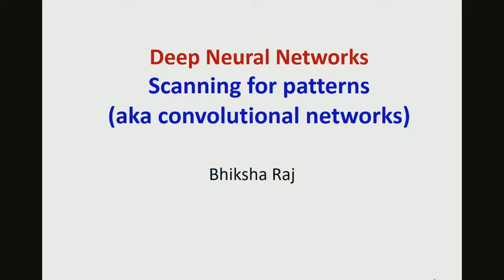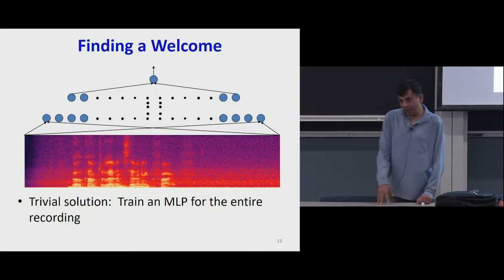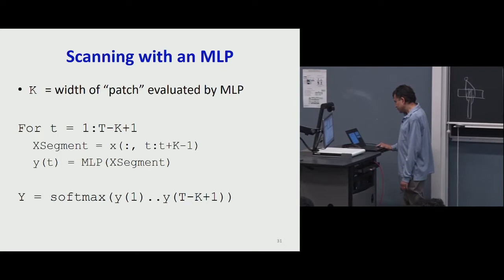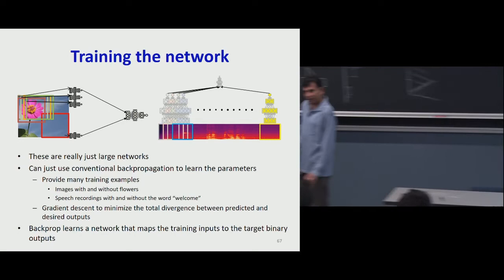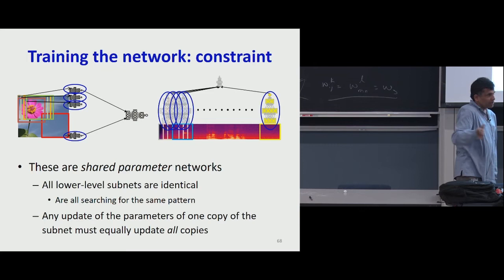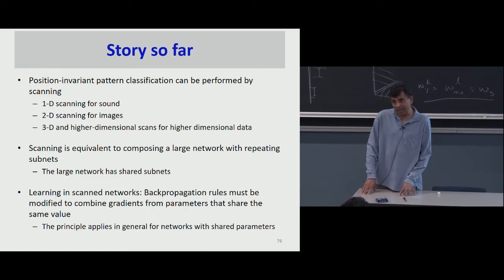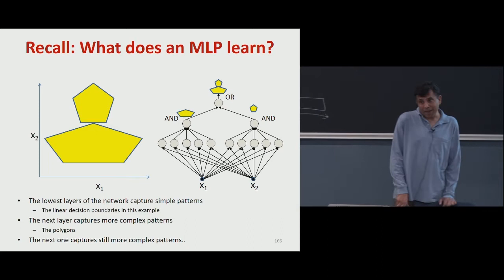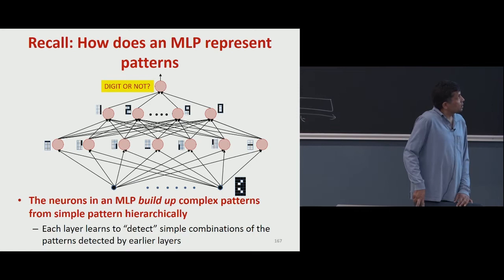Lecture 9 | (1/3) Convolutional Neural Networks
Contents:
• Convolutional Neural Networks (CNNs)
• Weights as templates
• Translation invariance
• Training with shared parameters
• Arriving at the convolutional model